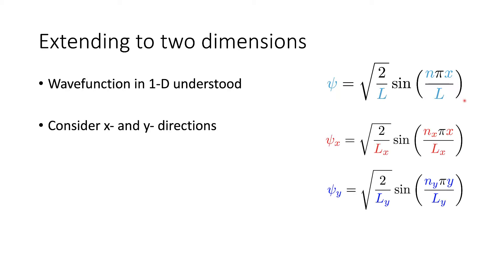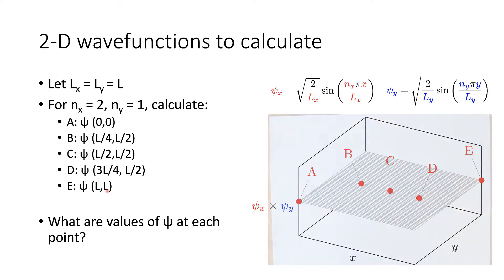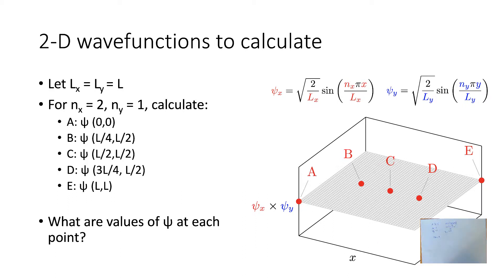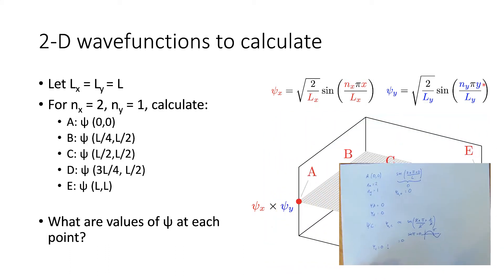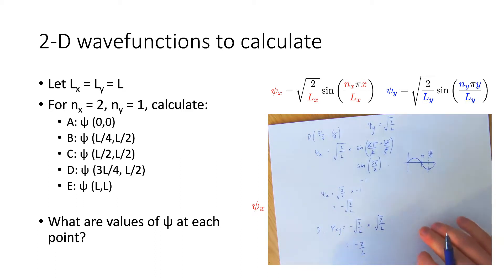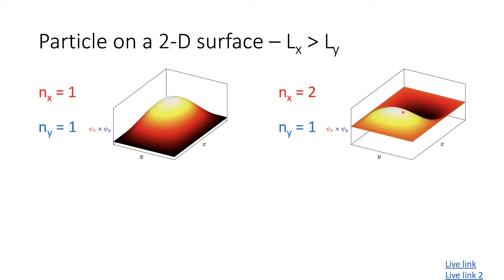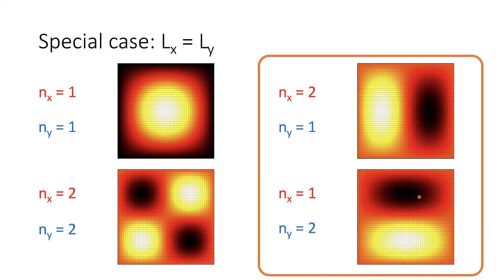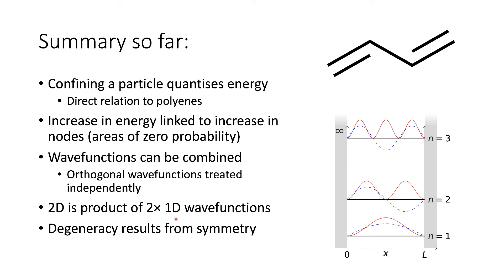Quantum Chemistry 4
Table of Contents:

00:11 - Extending to two dimensions
01:14 - 2-D wavefunctions to calculate
08:48 - Particle on a 2-D surface
09:25 - Particle on a 2-D surface
09:39 - Particle on a 2-D surface – Lx &gt; Ly
10:42 - Particle on a 2-D surface – Lx &gt; Ly
11:15 - Special case: Lx = Ly
11:37 - Special case: Lx = Ly  Degeneracy
12:55 - Summary so far: